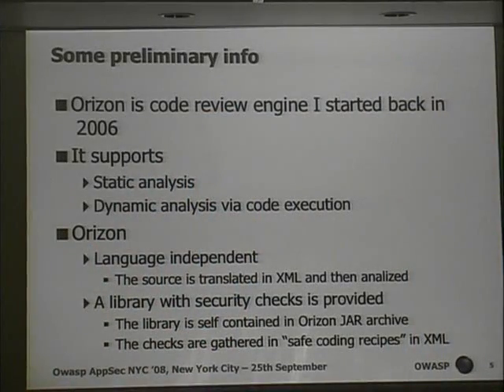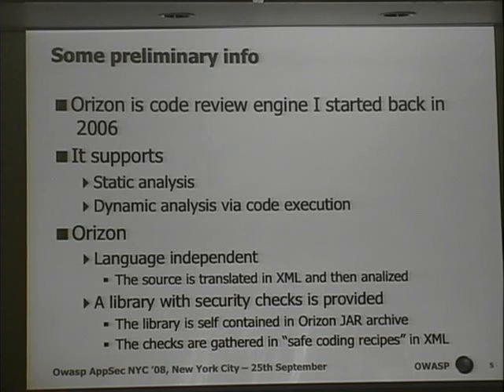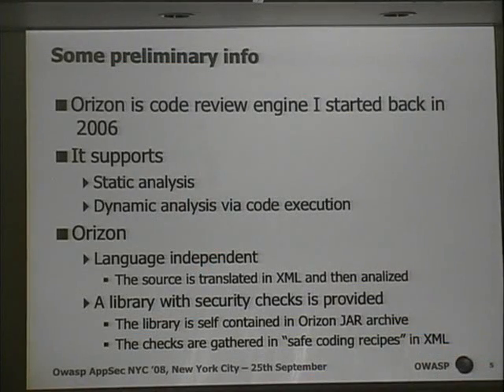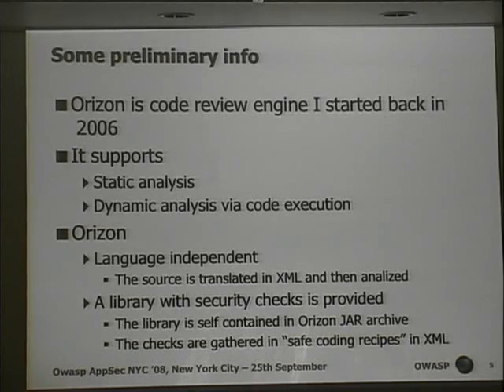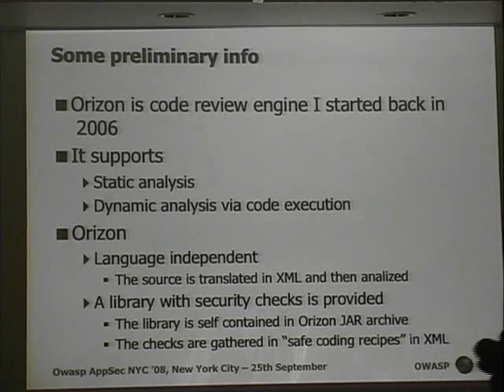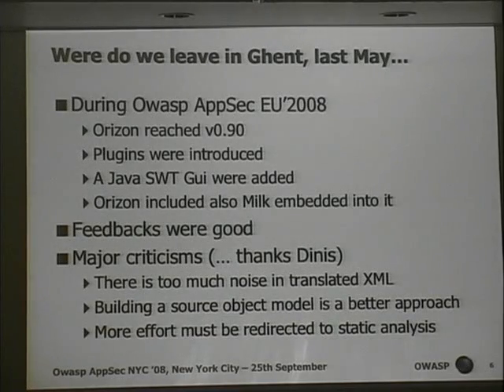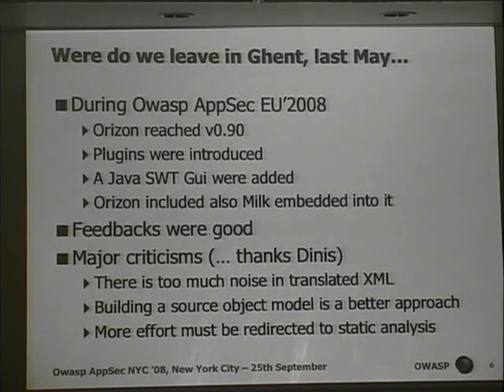Owasp5035 Part1 - THE OWASP ORIZON PROJECT - TOWARDS VERSION 1.0, with Paolo Pergego.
THE OWASP ORIZON PROJECT â TOWARDS VERSION 1.0, with Paolo Pergego. The Orizon project was created in 2006 to provide a framework to all Owasp projects developing code review services. The project is in a quite stable stage and it is usable for Java static code review and some dynamic tests against XSS. Owasp Orizon includes also APIs for code crawling, usable for code crawling tools. Milk project is a java code review tool that uses Orizon as background engine. Its goal is to show engine capabilities. Paolo Perego (aka thesp0nge) is a Senior Security consultant for Spike Reply where he works as penetration tester, code reviewer and SSDLC designer. He started as Linux Kernel hacker in 1996 with a security project with the ambitious goal to turn a linux box into an unoffensive party in a network. AngeL project was a LSM that hijack linux system call table and netfilter hooks placing sanity checks before packet leaving the box or system call execution granted to the user. He is now devoted to source code assessment and code reviewing mission and he leads the Owasp Orizon project, an opensource code review engine. --- Recorded at the Open Web Application Security Project NYC Conference on Sep 25, 2008 â Content produced Get Involved Today!